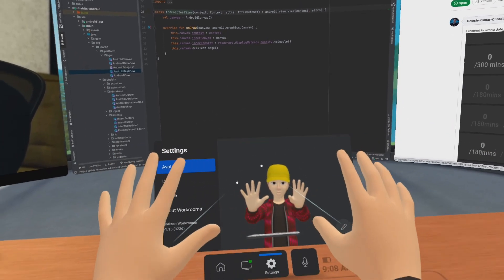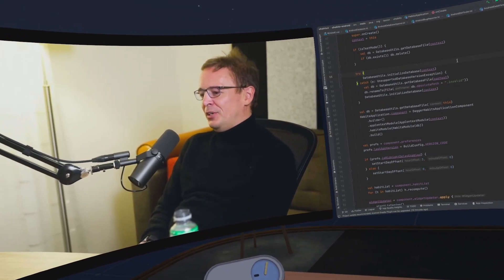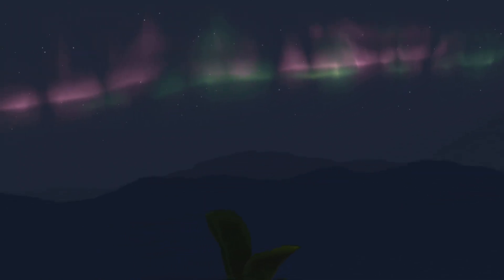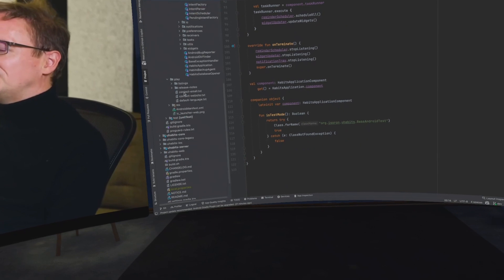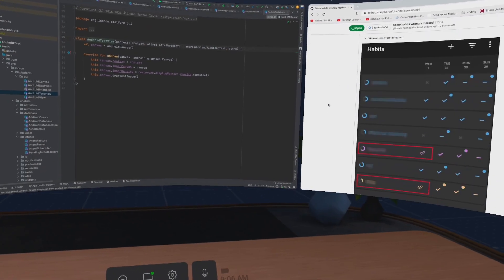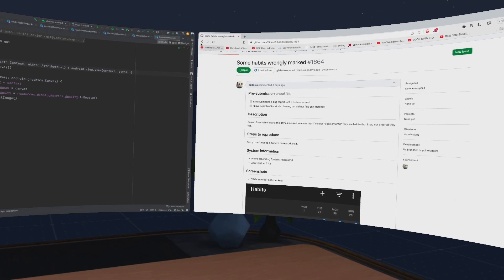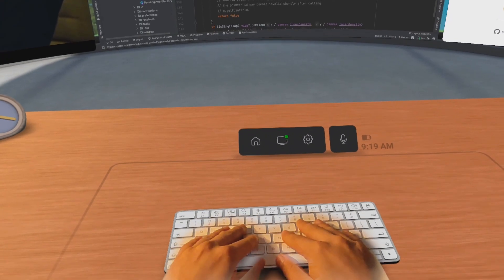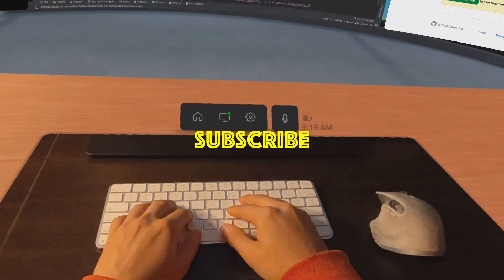Coding In VR | Meta Horizon WorkRooms With Meta Quest 3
Today I'm trying Meta Quest 3 for programming using meta workrooms. It is still in beta but it works pretty well. The best thing that I like about it is how you can isolate yourself from your environment and can truly work in a distraction-free environment using this headset.